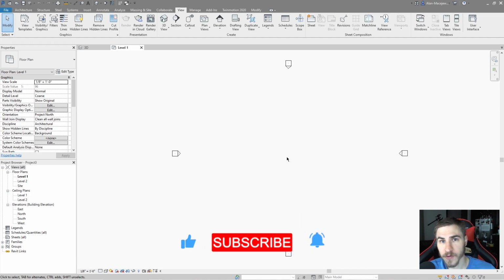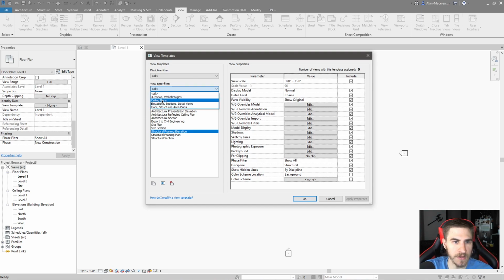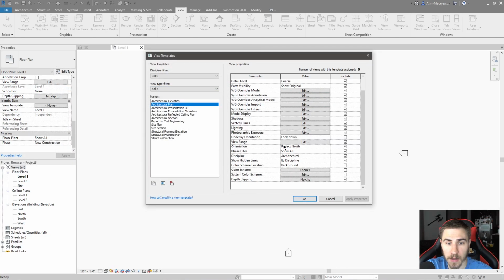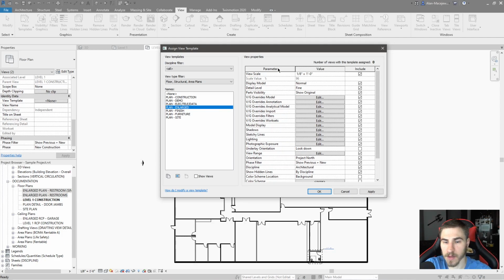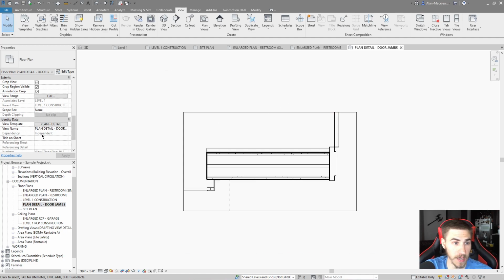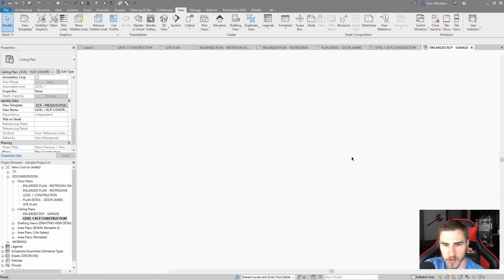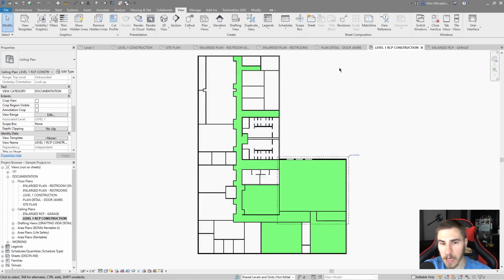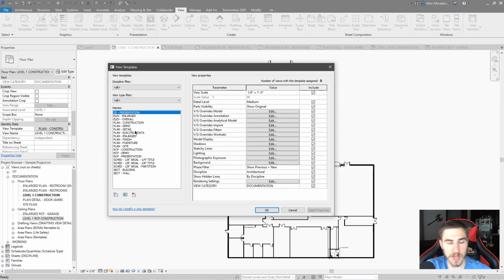How to Use View Templates | Revit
In this video, you will learn how to use View Templates in Revit. First, make sure you have a working knowledge of all view properties as view templates use view properties as a part of a template you can apply to other views. View templates make documenting in Revit more organized as you know how all views with a view template will look and function the same.